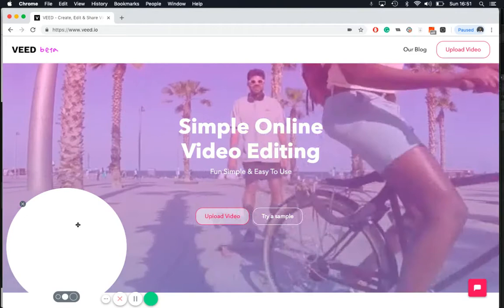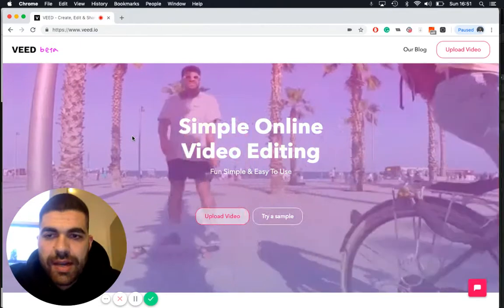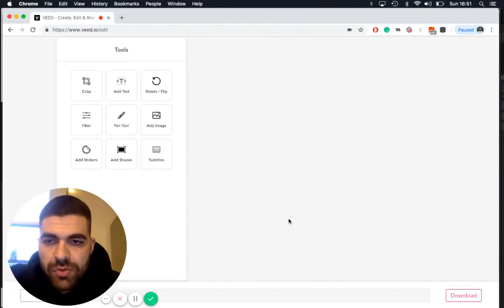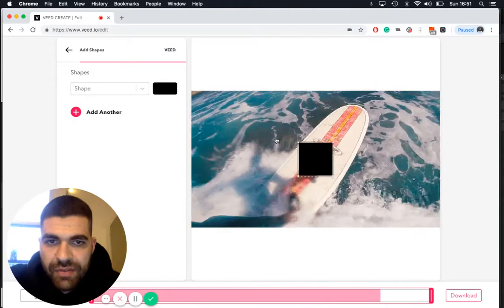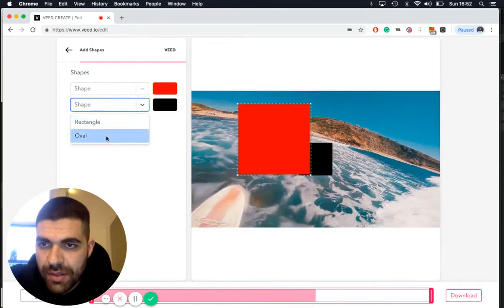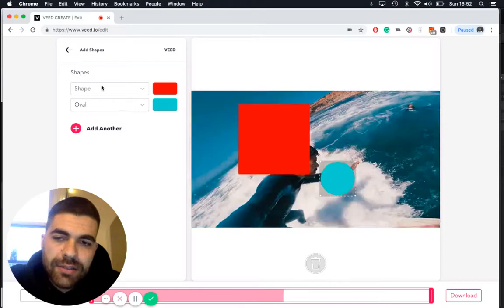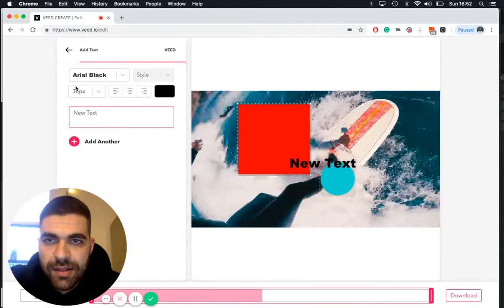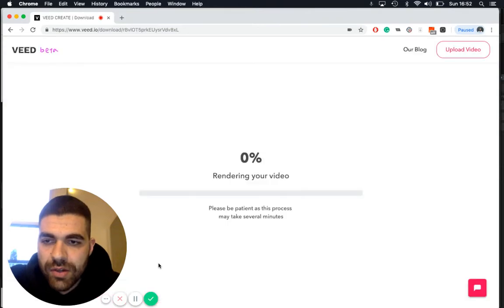How to add Shapes to video online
How to add shapes to a video online - Go and upload your video

1. Upload your video or click "Try a sample" if you just want to try it out. You can also edit a video from a URL. Select the shape tool from the tabs on the edit page. Then click the "+ Add Shapes" button and a rectangle will appear.

2. You can add rectangles, squares, ovals and circles. You can also move them around in the editor, change colour and add text to the top with the text tool

3. Once you are happy with your video, click the download button it the bottom right and we will start preparing your video for download.

Need to block something out of a video? Or maybe you need to cover up an email or phone number from a video?  Need to lift text from a video? Add a solid block of colour under it!

Our video editor lets you add shapes to your video in just a few clicks. Play around with colour and orientation. We think this makes VEED the best place to add shapes to a video online!

We think editing should not easy and accessible to all. We have a bunch of simple tools packed into a powerful editor and best of all it free to use!